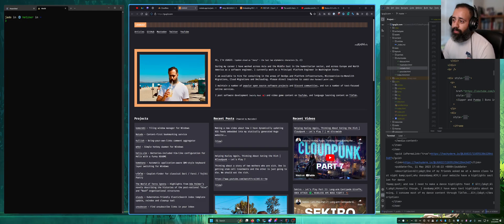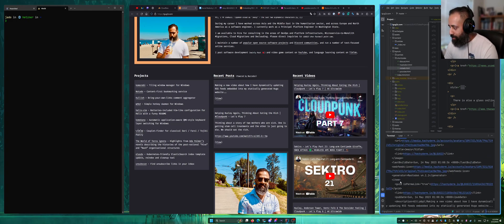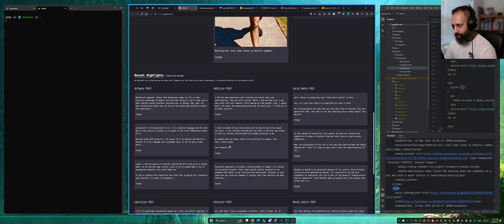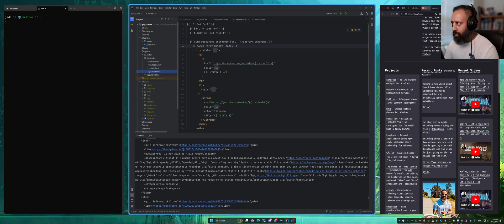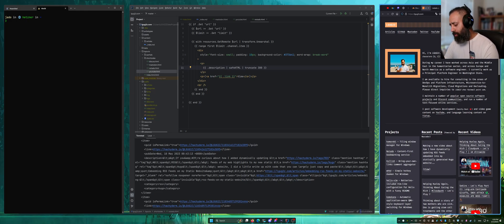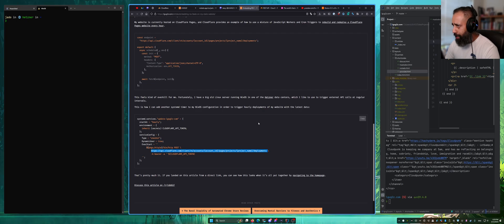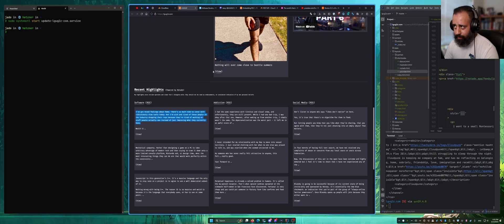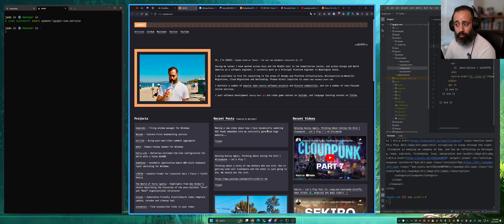How to Show DYNAMIC Content on a STATIC Website 🤯🤯🤯 🛑 NO JAVASCRIPT REQUIRED! 🛑 | Hugo Tutorial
In this video I show how I used a mixture of Hugo shortcodes, RSS/XML feeds, the Cloudflare Pages API and NixOS to create a static generated website with content that dynamically updates as new updates are made to my Mastodon, YouTube and Notado accounts.